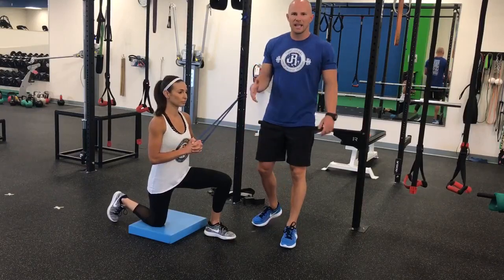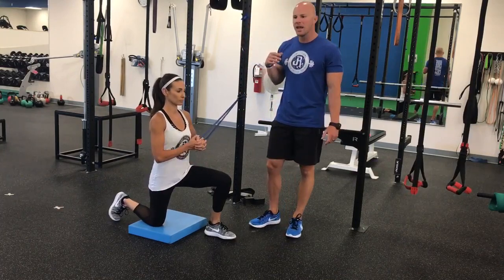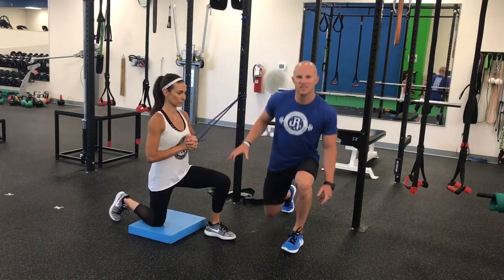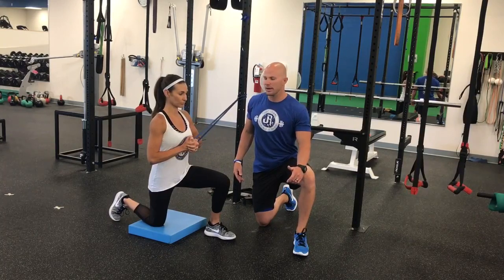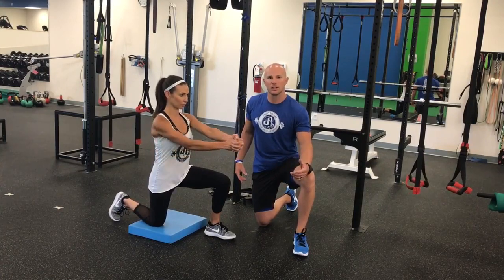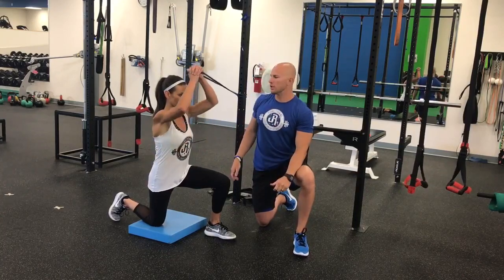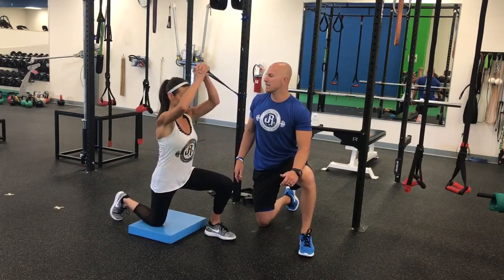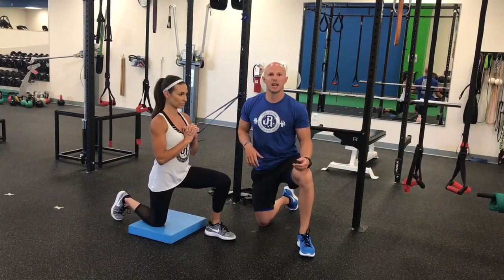Side and Overhead Banded Pallof Press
With minimal movement at the core, you can get a desired training effect with isometrics. Since isometrics have been shown to have a 15-20 degree carryover, be sure to train multiple points in the range of motion for best results. – Dr. John Rusin